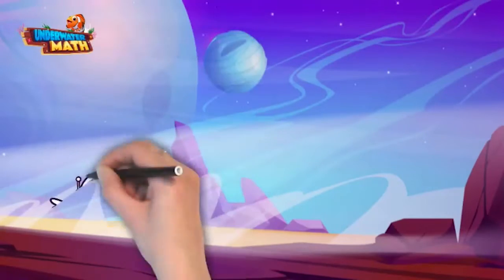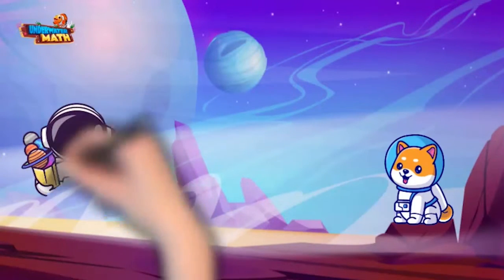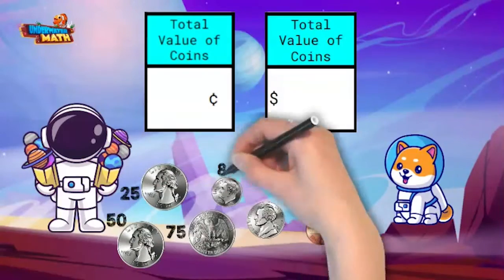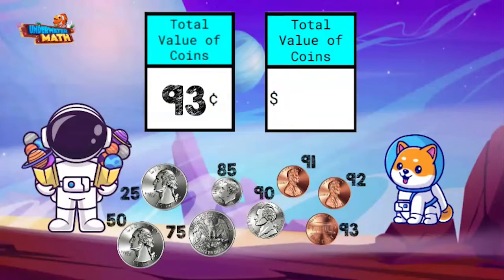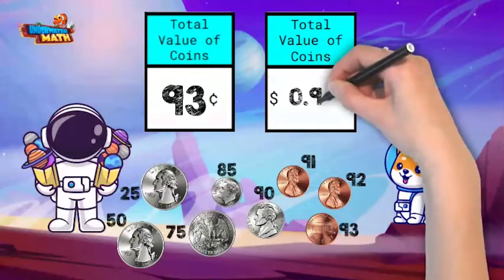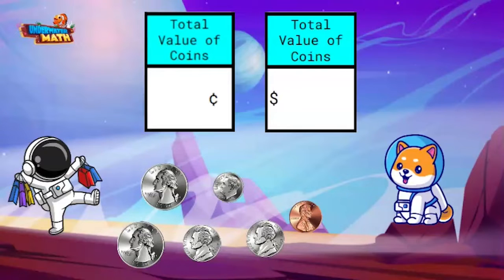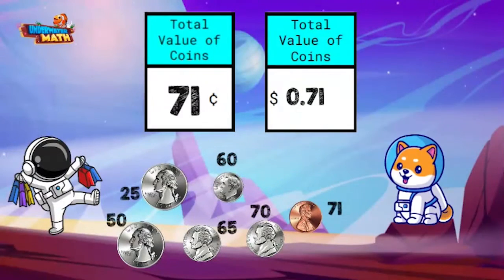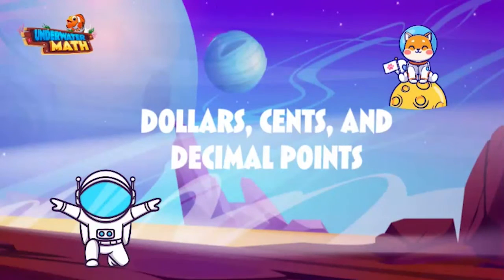Dollars, Cents, and Decimals - 2nd Grade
Underwater Math provides engaging learning solutions for students. This video helps students use the cent symbol, dollar sign and the decimal point to name the value of a collection of coins. Great for 2nd grade math students. TEKS 2.5AB